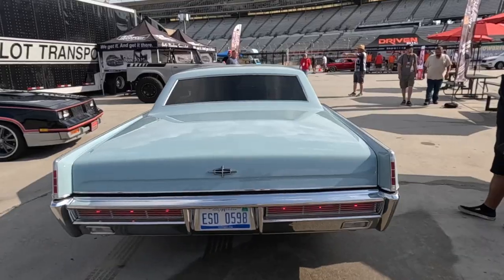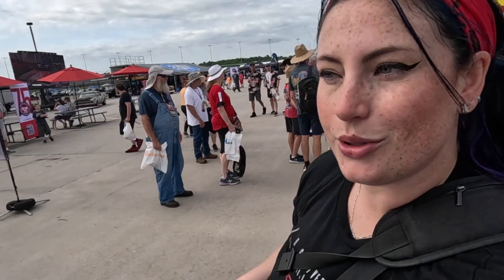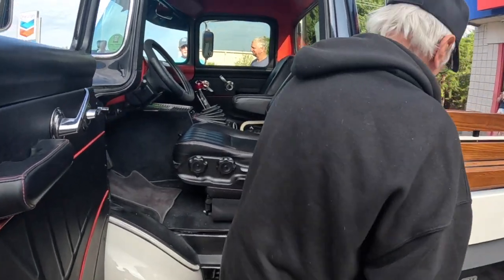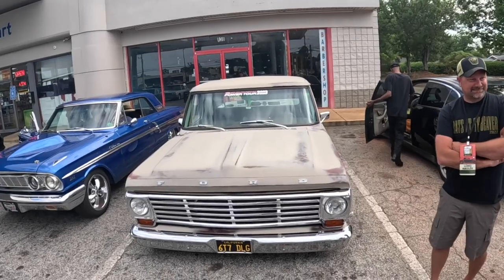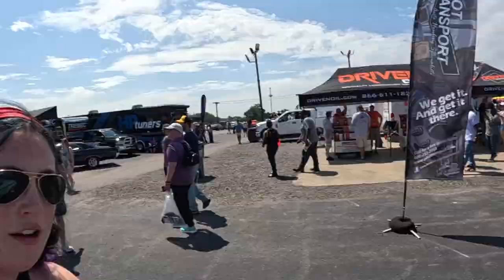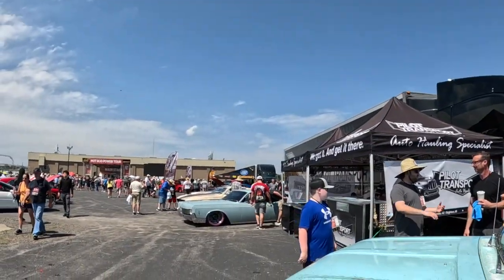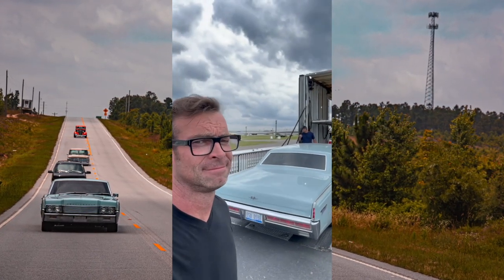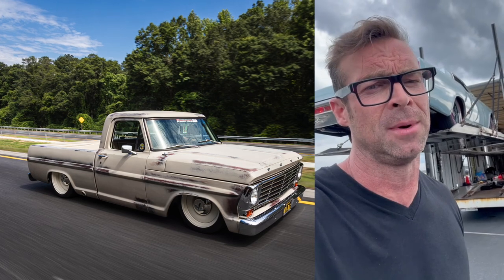Hot Rod Power Tour 2023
Best Power Tour yet! Adam, Steve, and Emma went south, starting in Atlanta for the start of this years Hot Rod Power Tour. Brought out MCV Lincoln and fresh @detroitsteelwheelco '95 Suburban to cruise in. Had a lot of fun meeting up with our Detroit Steel Wheel Co. fam, and making friends. This is what it's all about! S/O to @FordEra for hanging and making for an excellent rollers driver, Pilot Transport for having us at their display, and everyone that makes everything at Detroit Steel Wheels possible!